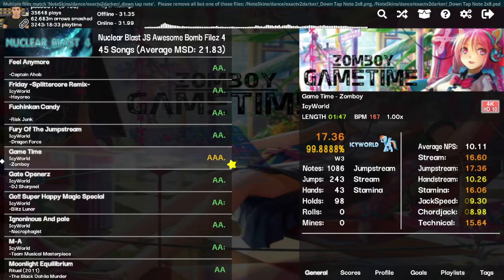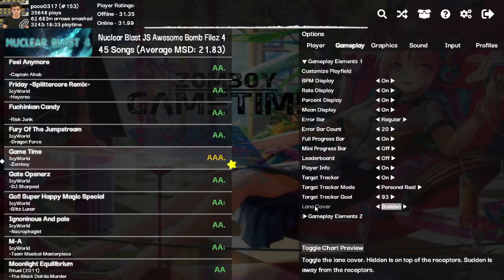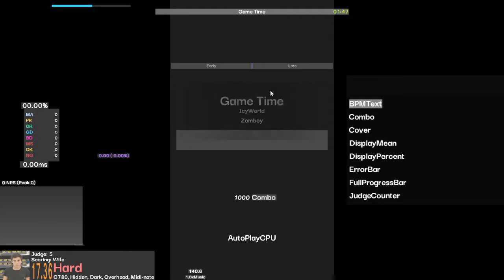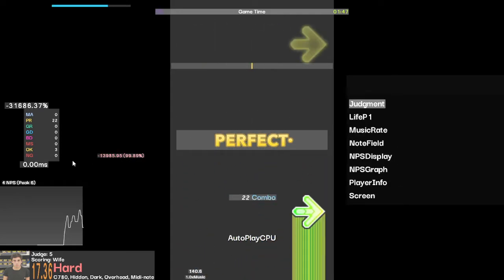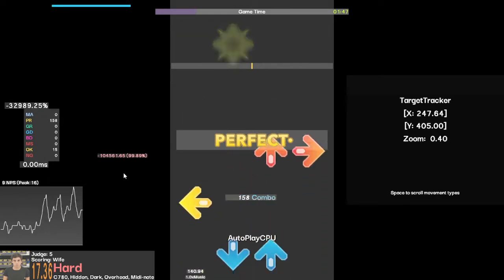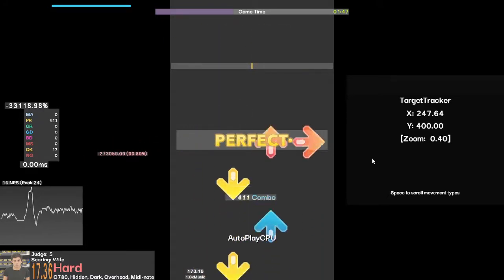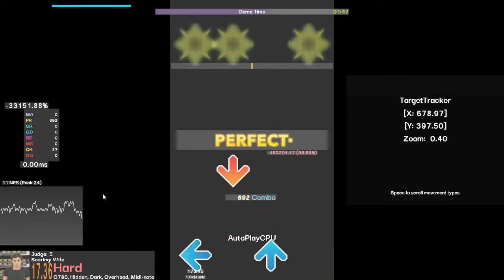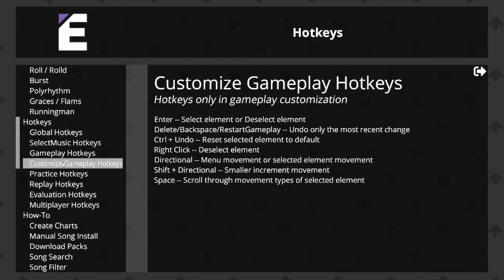How to Customize Gameplay in Etterna (Rebirth)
How to Cuistom ize GAmeoplyer Etterna in Etterna (Rebirth)